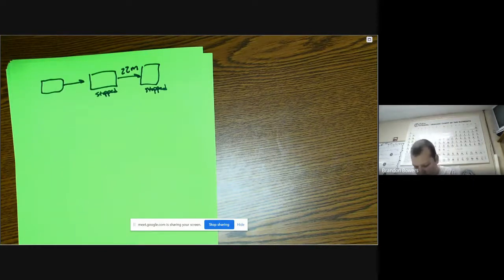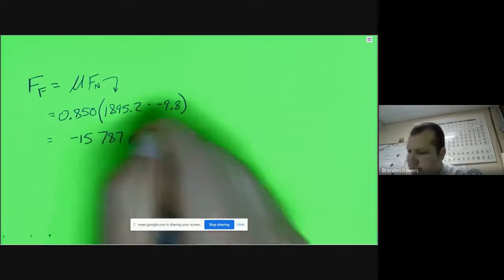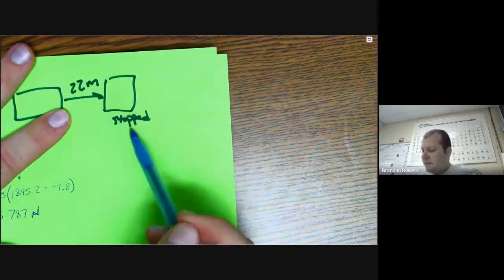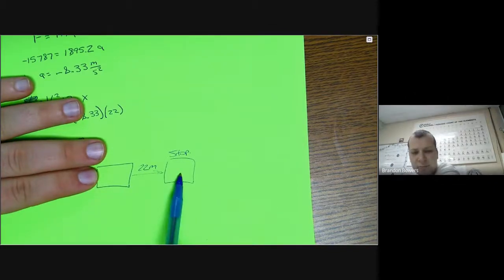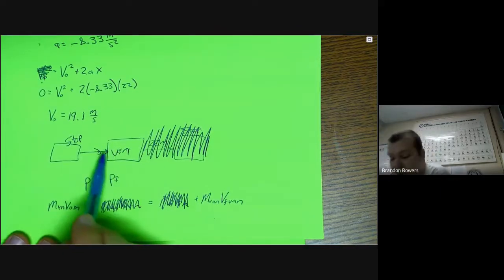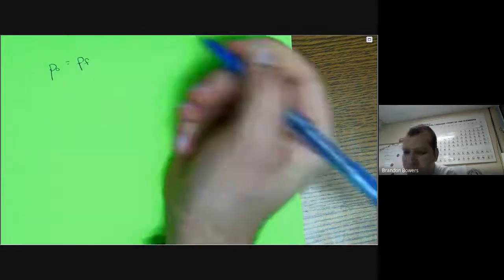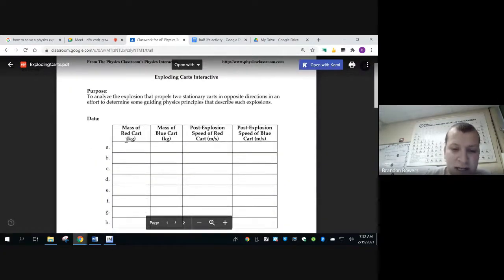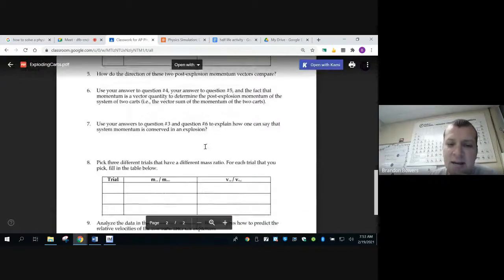February 19, 2021 AP Physics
dfb-cndr-guw (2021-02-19 at 04:40 GMT-8)